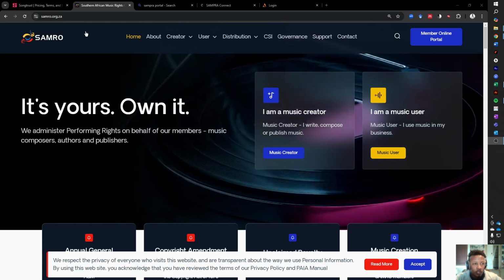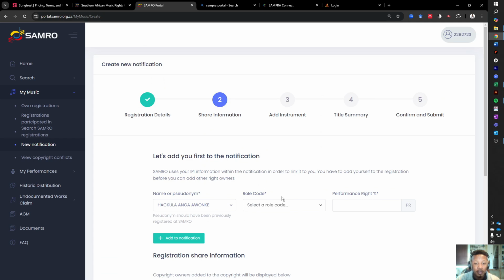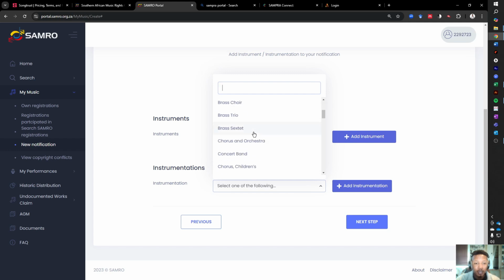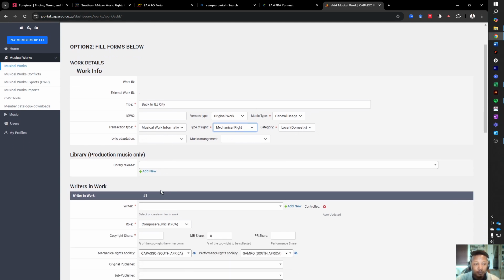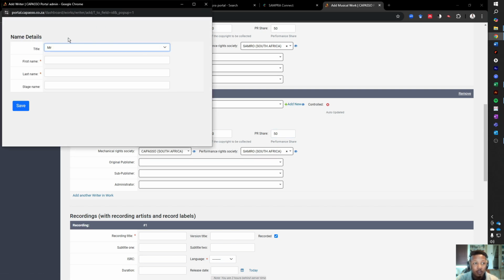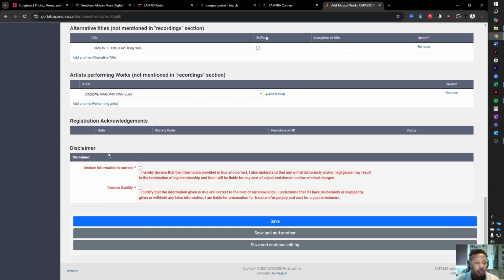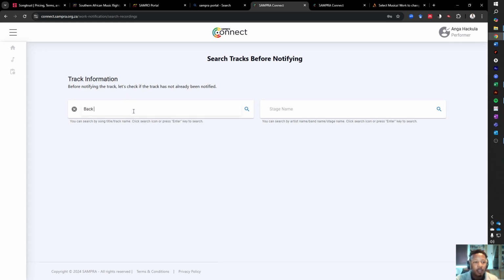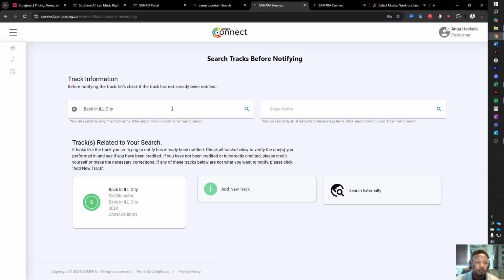How To Register A Song With SAMRO, CAPASSO and SAMPRA (2024)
This video shows you how to register a song with SAMRO, CAPASSO and SAMPRA

0:00 Introduction
0:57 SAMRO Navigation & Sign In
1:21 SAMRO Notifications of Works - 1
3:06 SAMRO Notifications of Works - 2
5:58 SAMRO  Notifications of Works - 3
6:09 SAMRO  Notifications of Works - 4
6:28 Capasso Navigation & Log In
6:59 Capasso Notification of Works
8:37 Capasso Notification of Works - Artist Search
10:03 Capasso Notification of Works - Add Another Artist
13:55 Capasso Error 1
14:25 Capasso Error 2
14:44 Capasso Save
15:04 SAMPRA - Portal Navigate
15:24 SAMPRA - Log In
15:41 SAMPRA - Notification of Works
16:34 SAMPRA - Notification of Works 1
17:00 SAMPRA - Notification of Works 2
17:22 SAMPRA - Notification of Works 3
18:47 SAMPRA - Summary